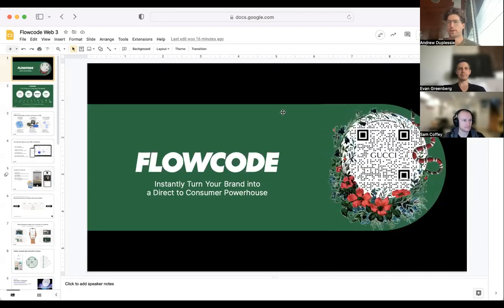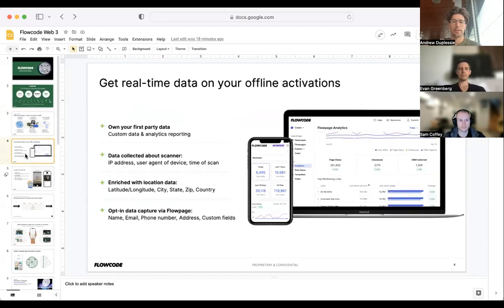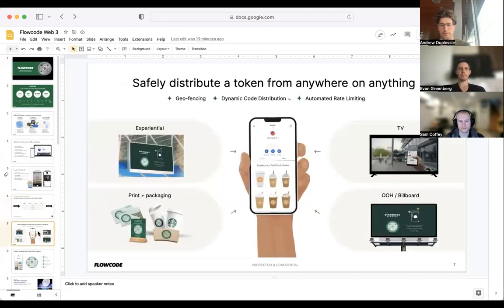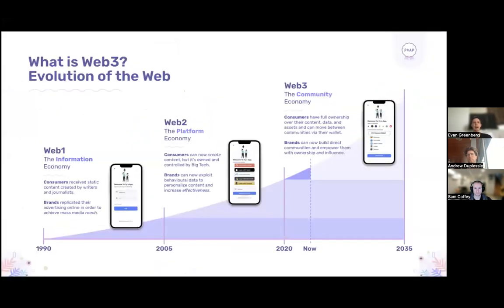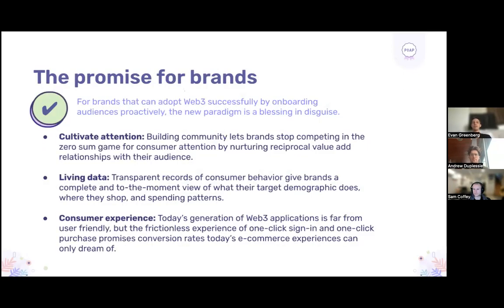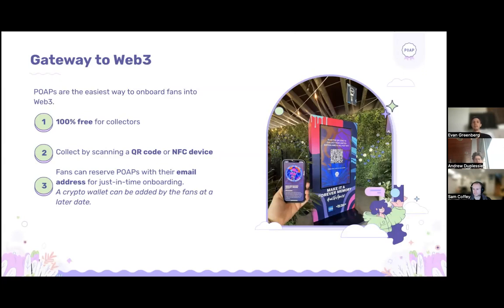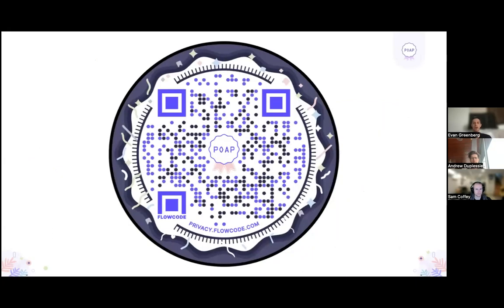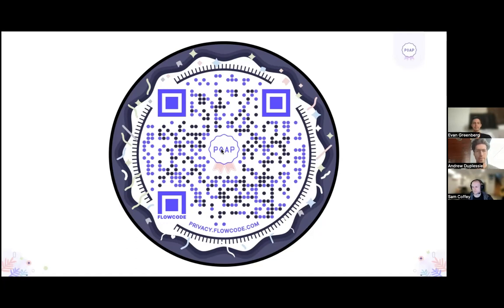Webinar: How QR codes make Web3 accessible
Watch Flowcode's webinar to understand how QR codes make web3 accessible, featuring Flowcode's Chief Innovation Officer and guest speakers from POAP.

Learn how you can use Flowcode to distribute NFTs and validate ownership of digital assets, and how mixed reality glasses and VR headsets work with QR codes.